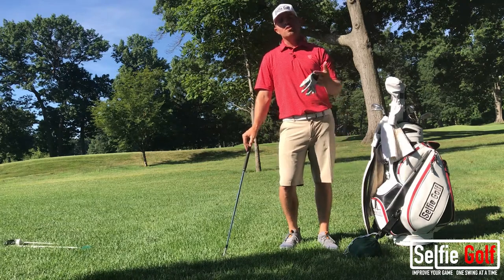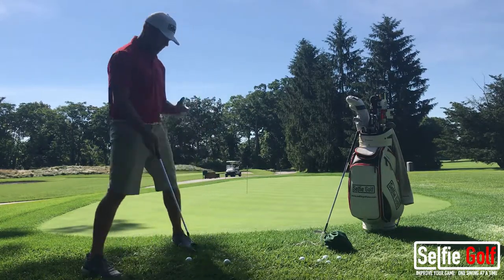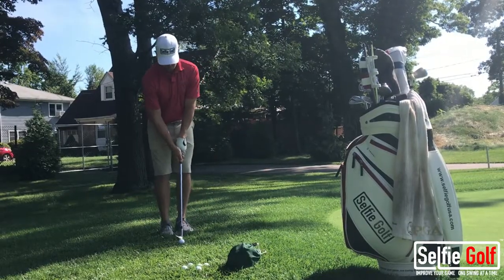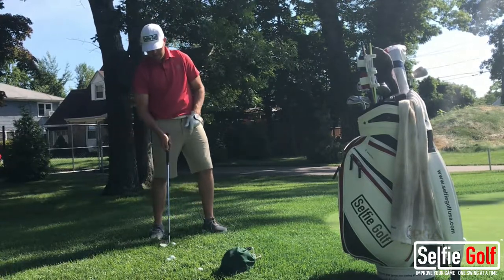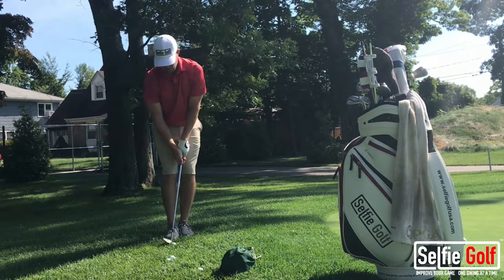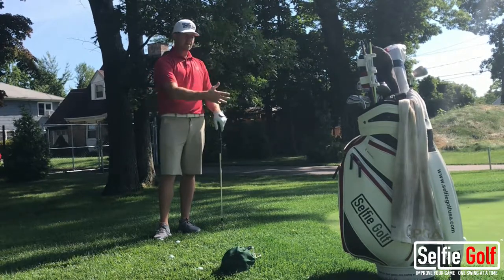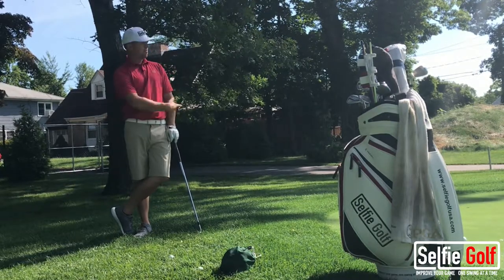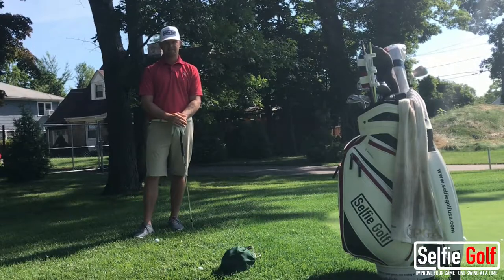SelfieGOLF Tee Buried Short Game 1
to learn more about how to improve your golf game one swing at a time.